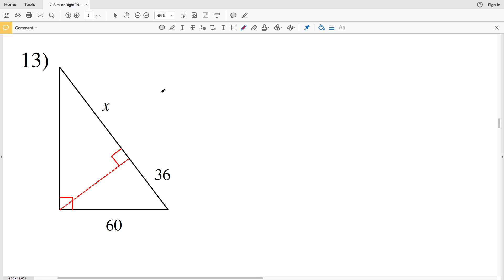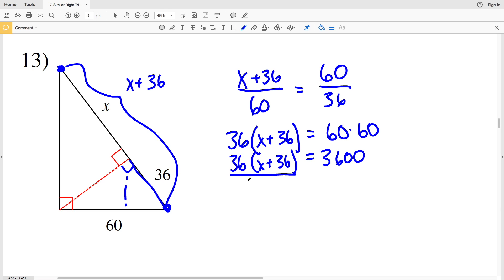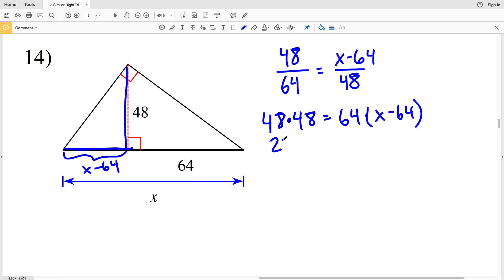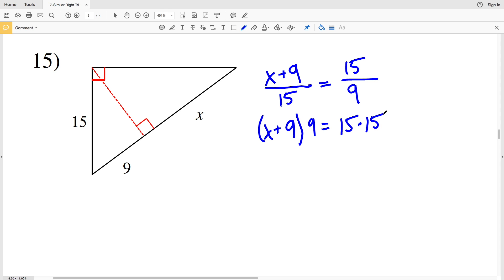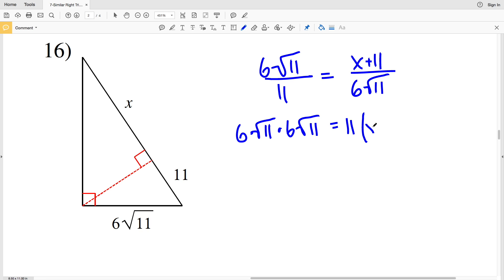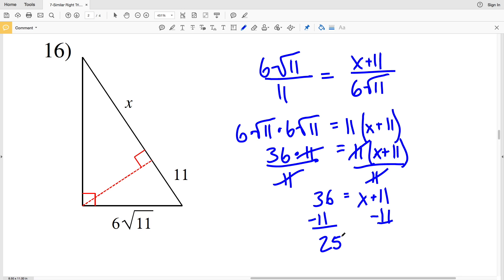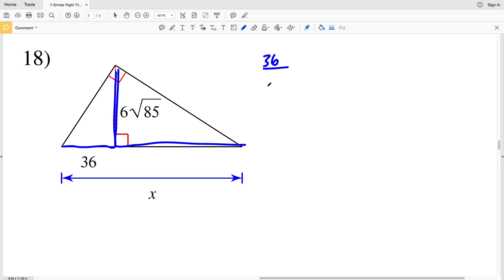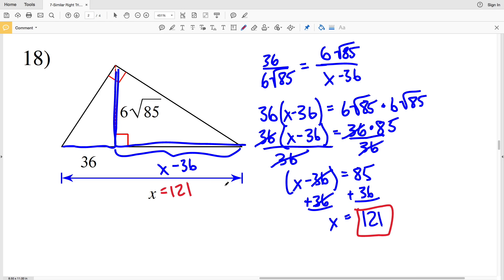KutaSoftware: Geometry- Similar Right Triangles Part 3